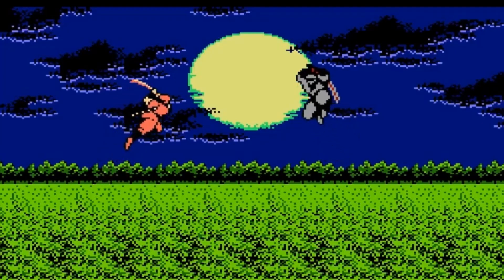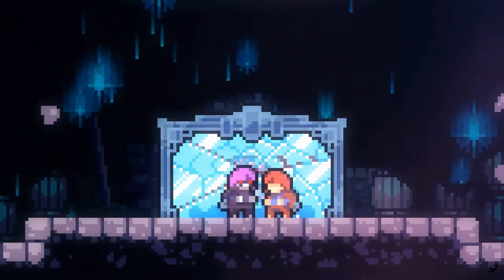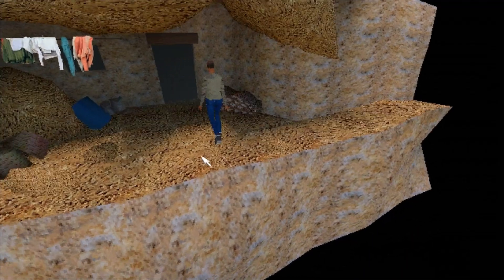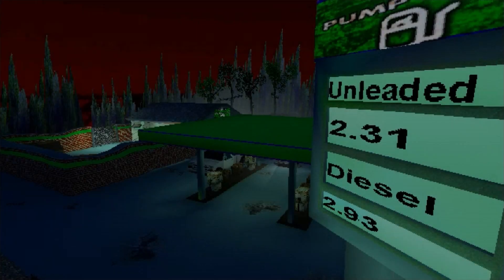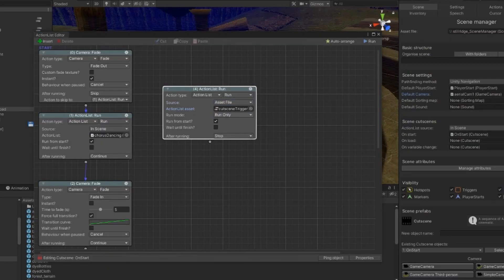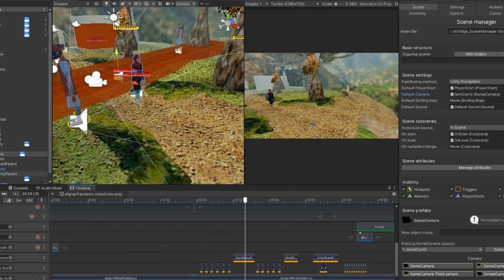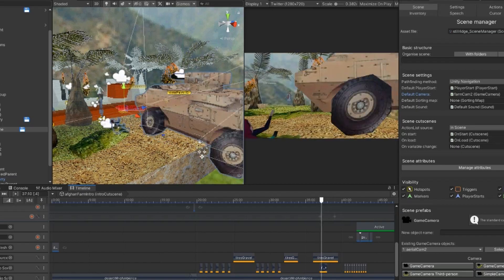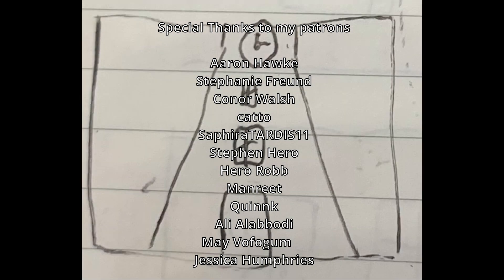Directing Cutscenes | Unity PS1 Adventure Game Devlog 07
Cutscenes and cinematics get a lot of blowback from ignorant people but they've been part of video games since the beginning. Unfortunately there's not as much interest in directing them compared to more technical fields like programming. A good game can exist without cutscenes but a better game will smartly integrate them.

Sorry for the congested voice, it's allergy season!

00:00 Intro
00:52 A frustrating lack of teaching material
01:17 In-game assets vs. custom assets
02:05 Learn to transition
02:54 When is it okay not to show?
04:03 Unity Timeline
05:16 Draw thumbnails with timecodes
06:10 Trailer comparison - Animatic to Final Cut